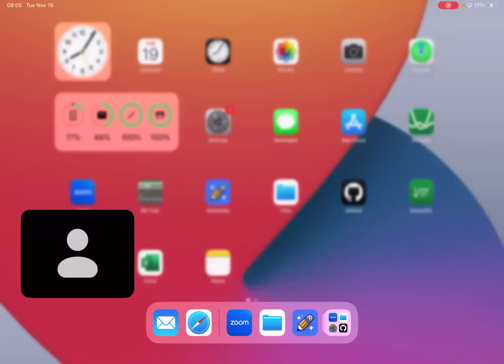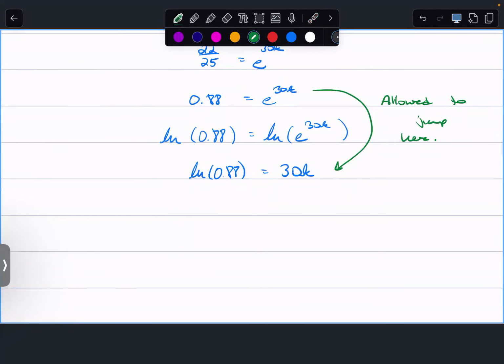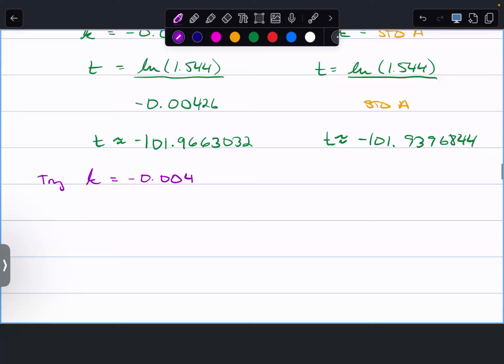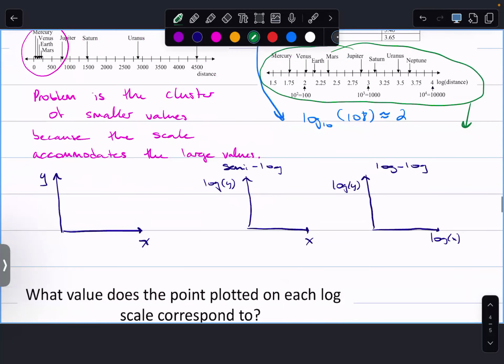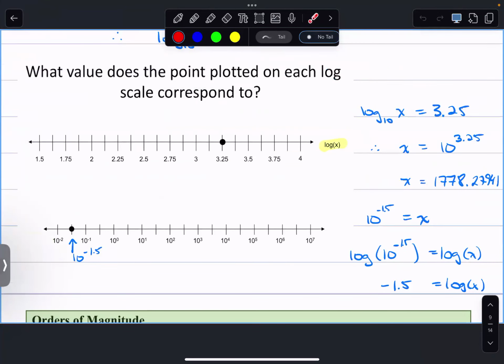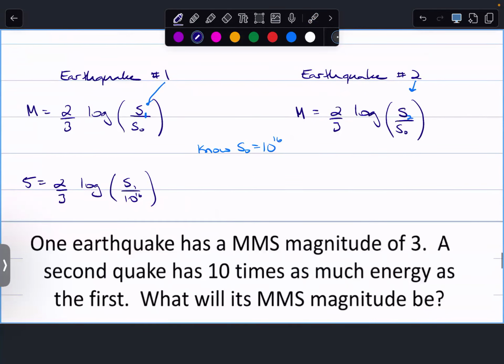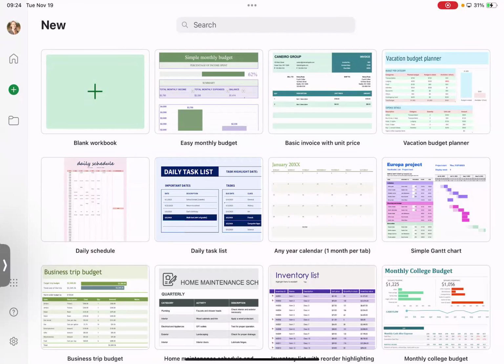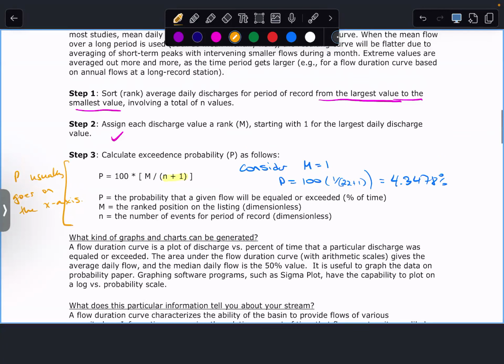Math 128 Nov 19, 2024 - Flow Duration Analysis and Exponential Models